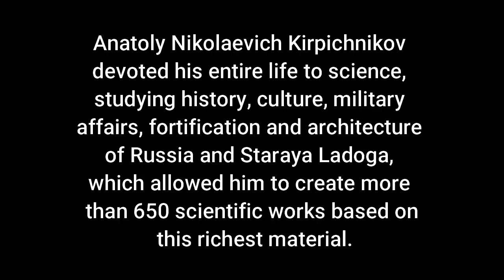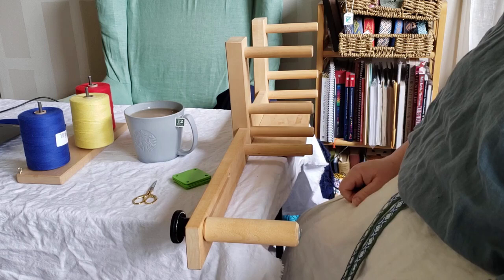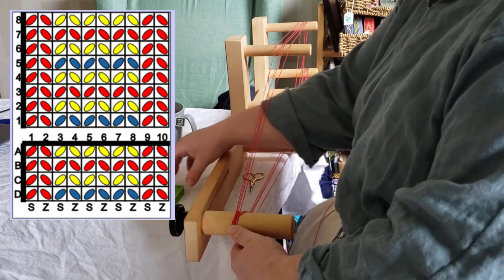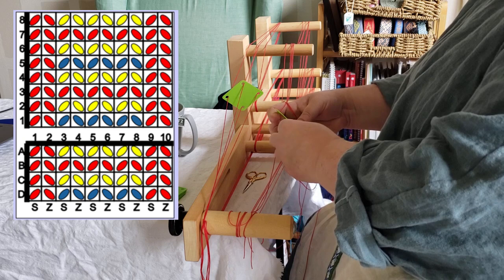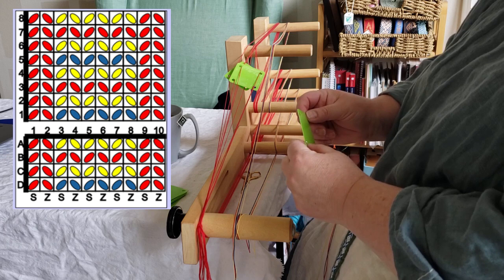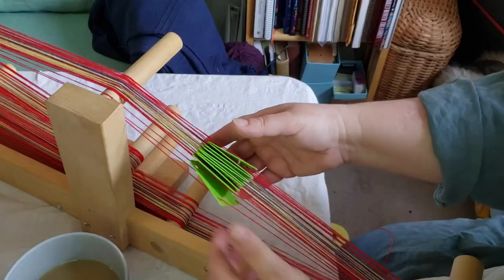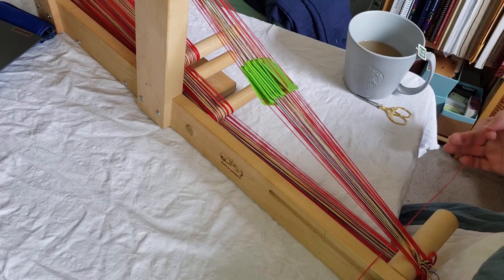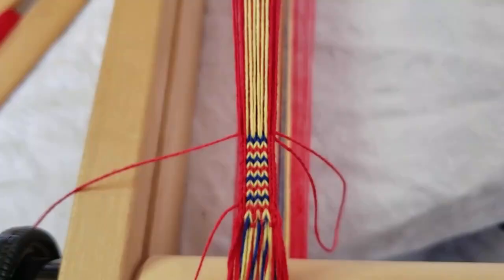Weave Along with Elewys, Ep. 28: Ladoga Tablet Weaving--the Easiest Pattern Ever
This pattern, from the 8th to 10th century in the Staraya Ladoga area, about 120 km East of St. Petersburg, Russia, is one of the easiest period patterns ever.  If you are a beginning tablet weaver, this is an excellent project to start on!

This video also features the use of the Schacht Spindle loom, Maurice Brassard 8/2 cotton yarn, and 3D printed cards from Rowanberry Jam on Etsy.

Tea is Melbourne Breakfast with milk.

Some more of the finds (also includes a link to Kirpichnikov's article)

I am a participant in the Amazon Services LLC Associates Program. I appreciate your support.❤
Amazon Store Page (has books, sewing stuff, and weaving tools):

Links!

Yarns:
* Maysville Carpet Warp, which can be found at several different weaving supply places (I often use WEBS It comes in more than 70 colors on an 800 yard spool for about $9, so it can be used in a number of projects and the price is very reasonable.

*Maurice Brassard 8/2, which I purchased at Woolery.com.  Finer than the Maysville, and has a much softer hand.

* 20/2 or 60/2 silk from Eowyn de Weaver has recently moved her store from Etsy. Each cone is $30 and comes in 18 different colors. There are also small 100 yard spools that run $5 each and comes in more than 2 dozen colors.  New web site!

* Pearl cotton, size 8, which can be found is most craft stores in a bunch of colors.

Sewing:
* I use 100% linen from Linen-Store.com in the IL019 weight for my tunics.  The quality of their linen is very good, their prices are very reasonable and shipping is fast!

Cards:
* 2 1/2" wide (63 mm) made on a 3D printer, a pattern designed by my husband. Free downloadable patterns of other tablets are available on Thingiverse (this one is not my pattern--we are still working the kinks out of the design but these cards are Oseberg reproductions

* 3 1/4" cards from Schacht Spindle Company, which run $8 for 25 cards. I love these because they are colored on the edges and they are thin but very durable. Similar cards are made by Lacis but without the colored edges.

Tea.  Earl Grey.  Hot.

Featuring April is in my Mistress' Face; Fyer Fyer; and Besides a Fountain.